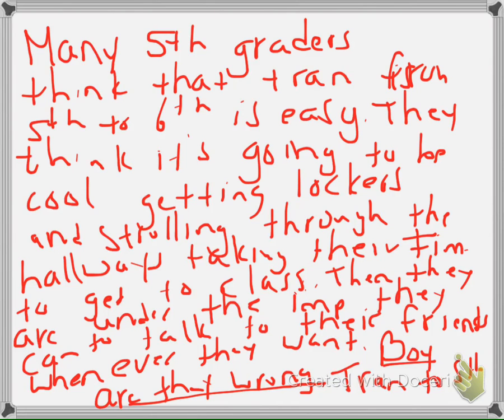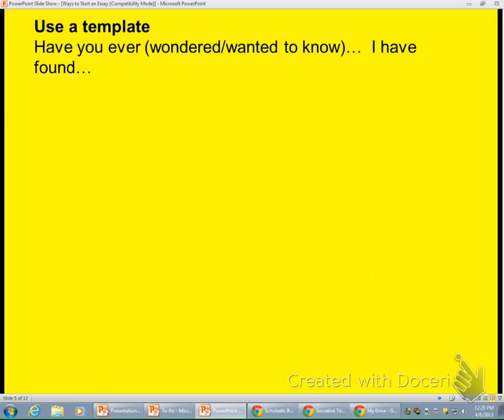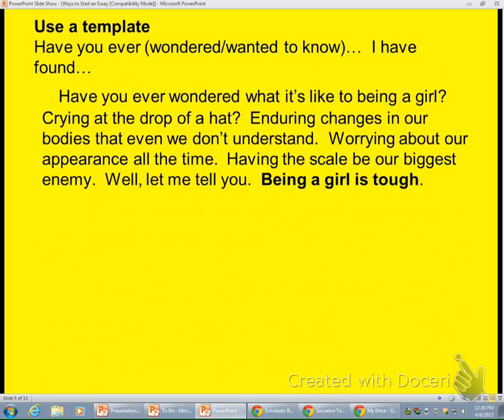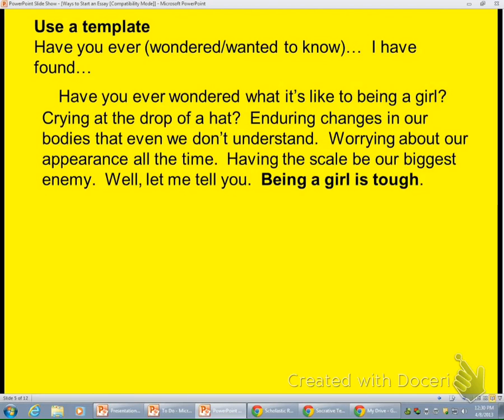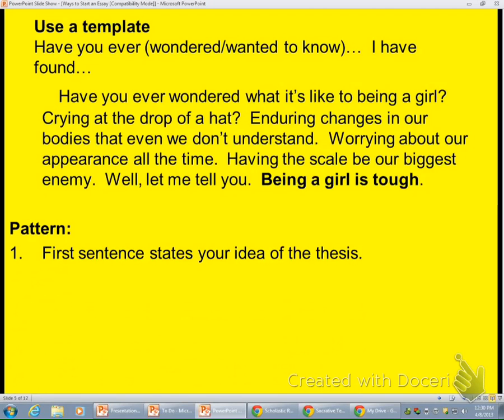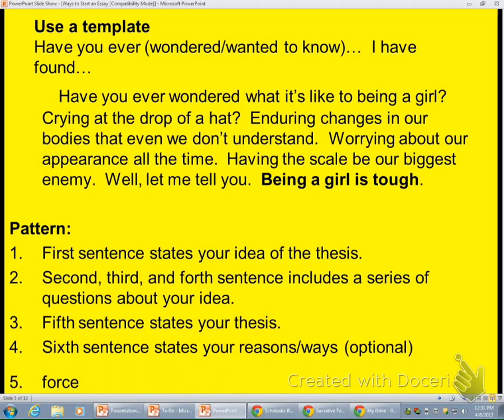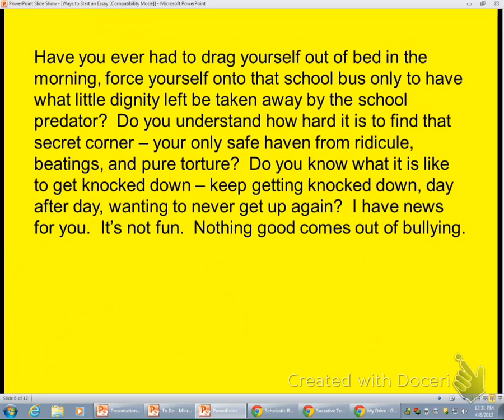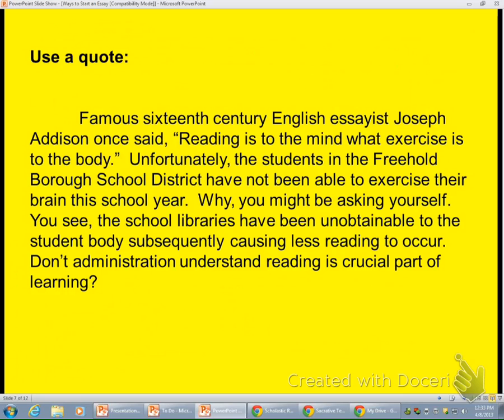ways to begin an essay